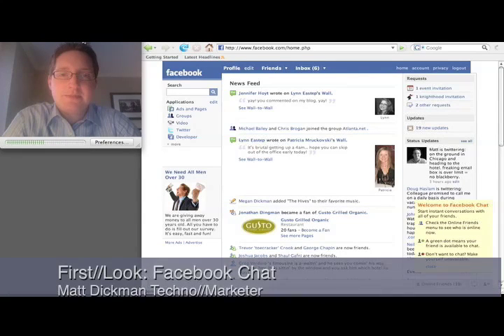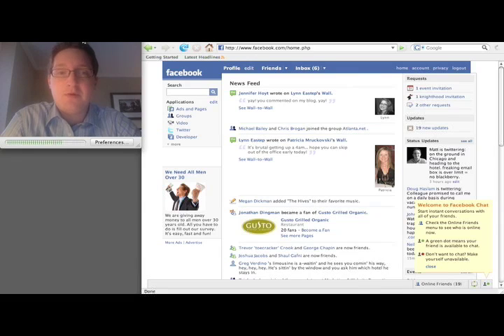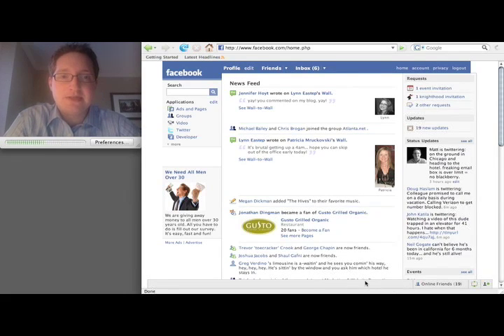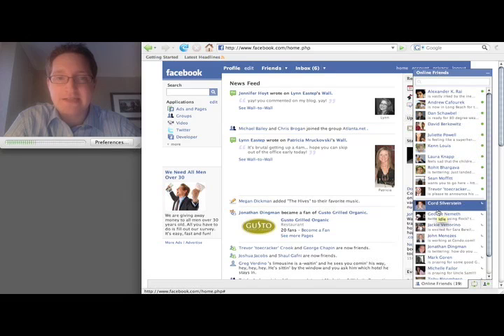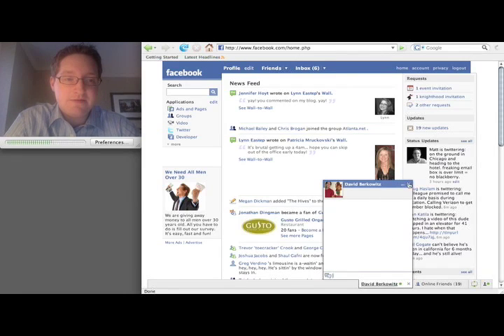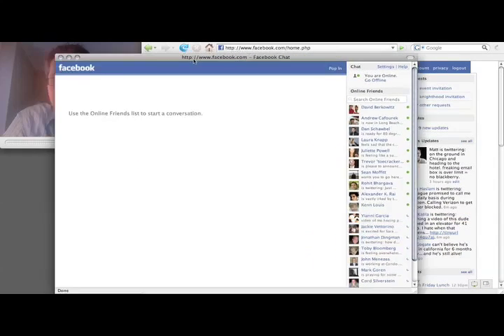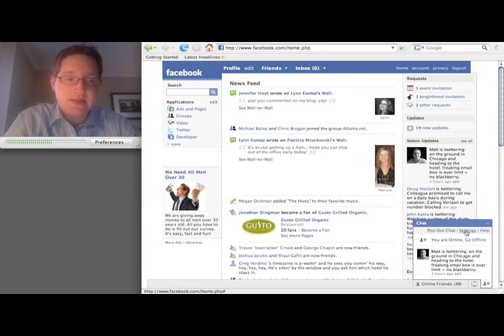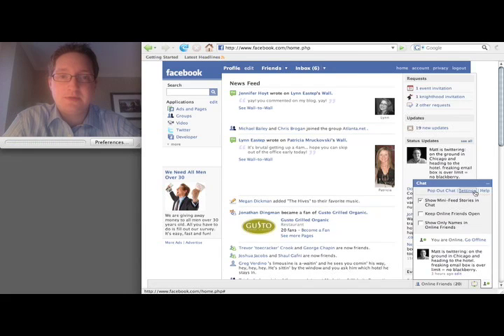First//Look: Facebook Chat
Facebook's new chat application is rolling out across their network. Here is a first look at what it offers and how it works.